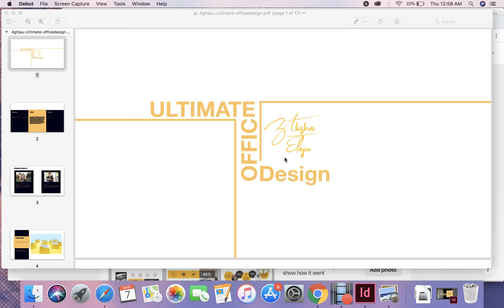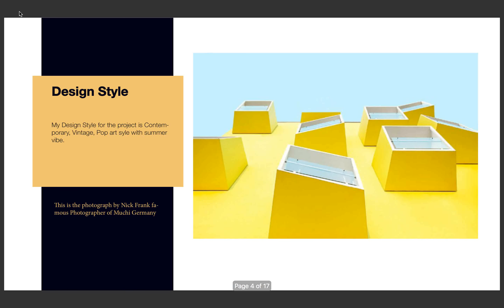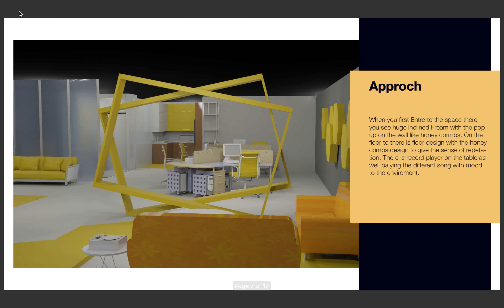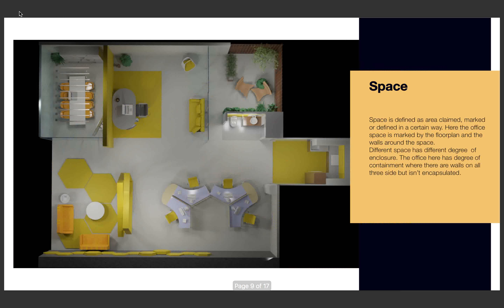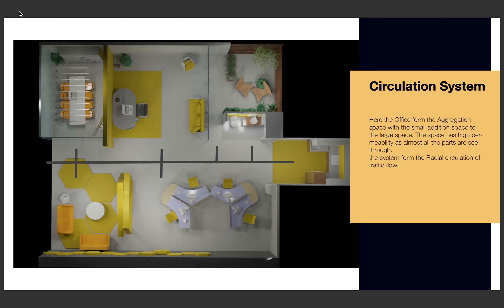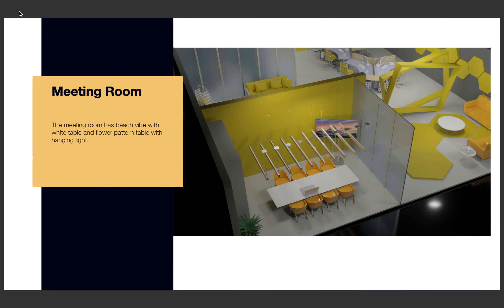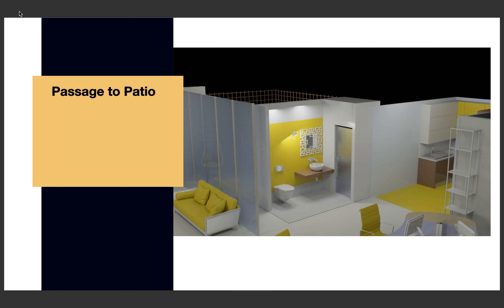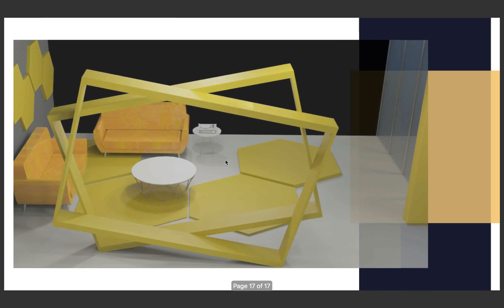aghaju ultimateoffice design